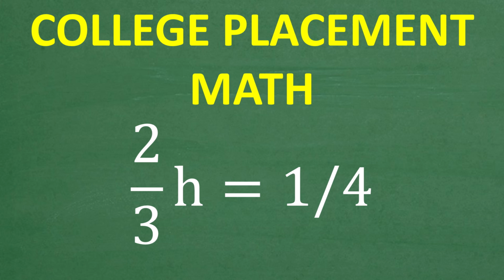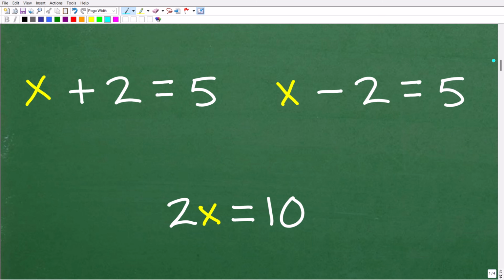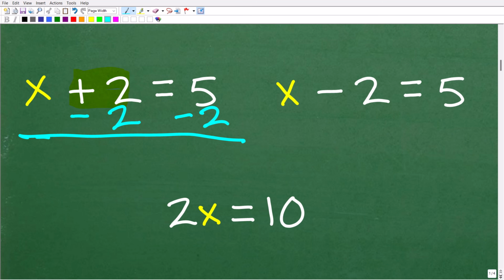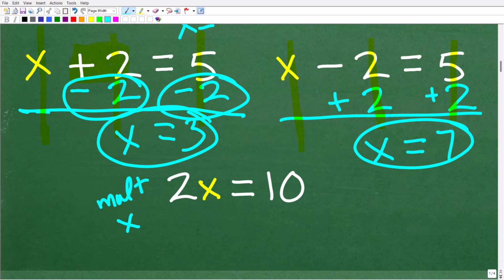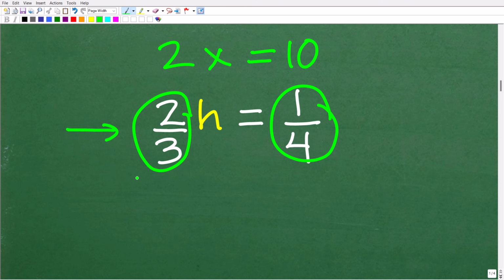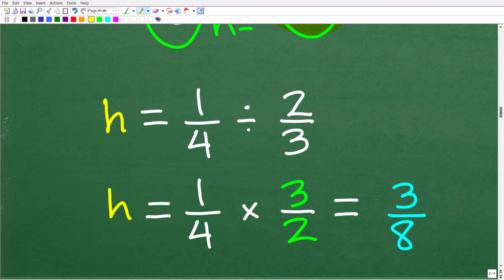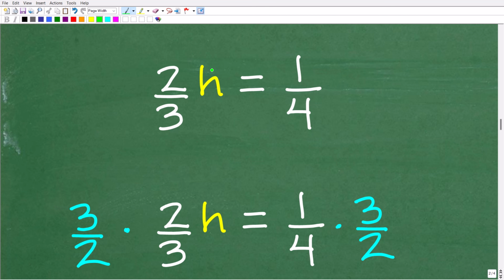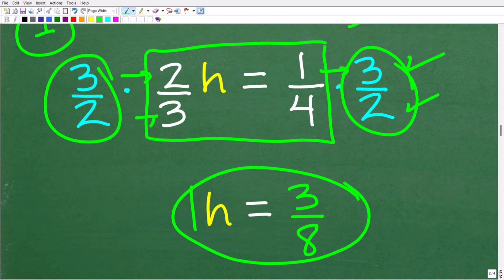(2/3)h = 1/4 | College Math Placement Algebra Made Easy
🎓 Preparing for a College Math Placement Exam?
Whether you're studying for the ALEKS, ACCUPLACER, PERT, TSIA2, or another college placement exam, you'll find complete step-by-step math courses here:
One of the most important algebra skills on college placement exams is solving equations with fractions.
In this lesson, you'll learn how to solve:
(2/3)h = 1/4
using a simple, step-by-step method.
I'll also compare two different solution strategies and explain which one I recommend for solving fraction equations quickly and efficiently on test day.
This lesson is perfect for students preparing for:
✅ ALEKS Math Placement
✅ ACCUPLACER Next-Generation
✅ PERT Math
✅ TSIA2 Math
✅ College Algebra
✅ Developmental Math
✅ Community College Placement Tests
If you're looking to improve your algebra skills and increase your placement score, this lesson will help build the foundation you need.